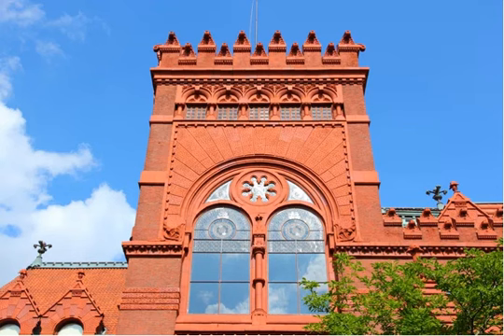Instead of Philadelphia City Hall Try Fisher Fine Arts Library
While Philadelphia City Hall is one of the most iconic buildings in the city, the ornate and intricate Fisher Fine Arts Library is another architectural beauty worth visiting. Located on the University of Pennsylvania's campus, you’ll notice the 1890s-era building right away for its red sandstone, brick, and terra-cotta outer walls. This is the type of building that you can whittle away hours reading books or journaling..